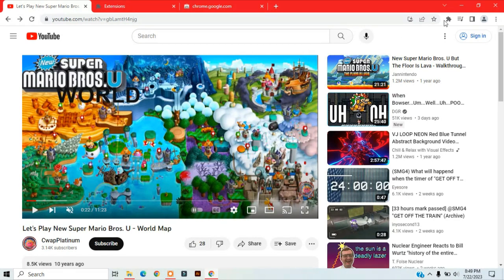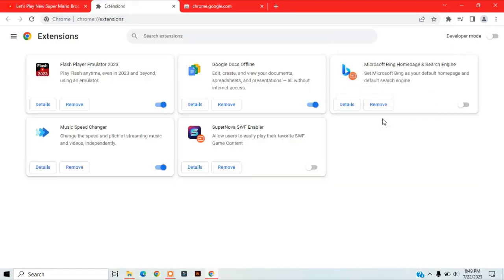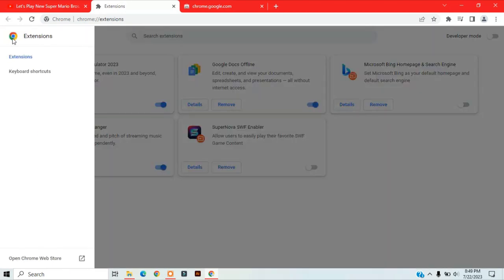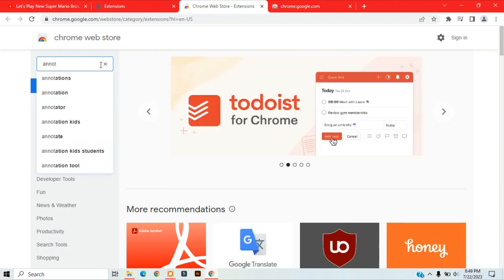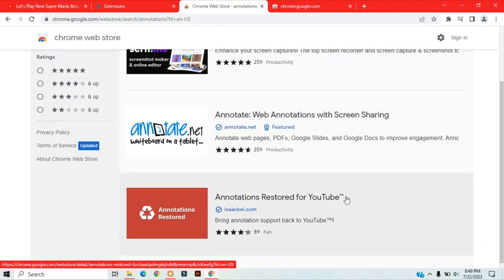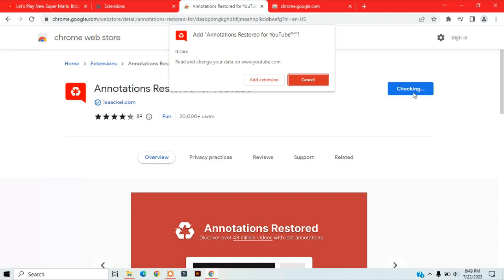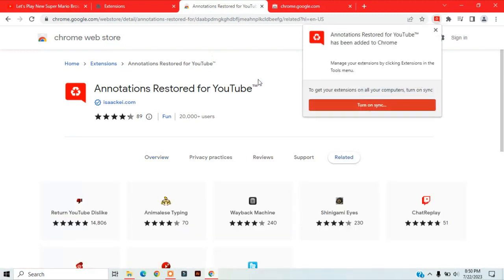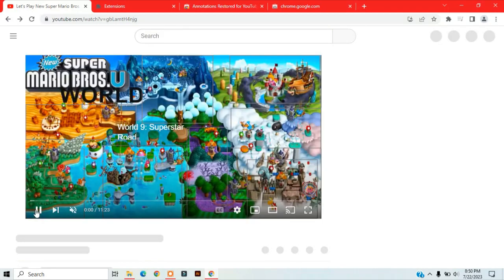How to Restore Annotations on YouTube 2023 and Beyond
In this video I show you how to restore all annotations made on YouTube that were deleted on January 15, 2019. The annotations work perfectly but you can't create new ones. Sorry for the audio quality my computer microphone is crap but I plan to get a good one later on. Hope this helps.